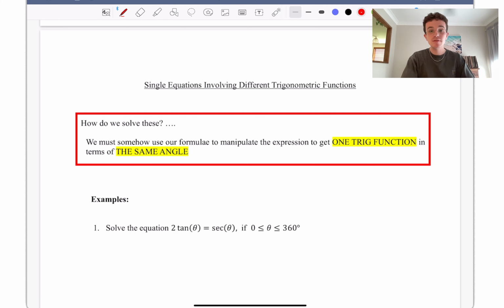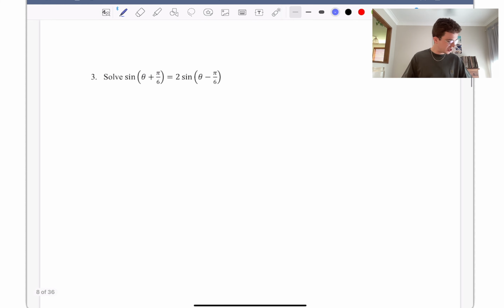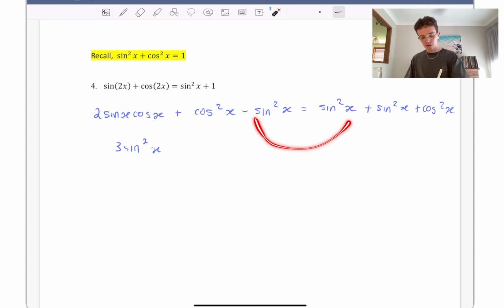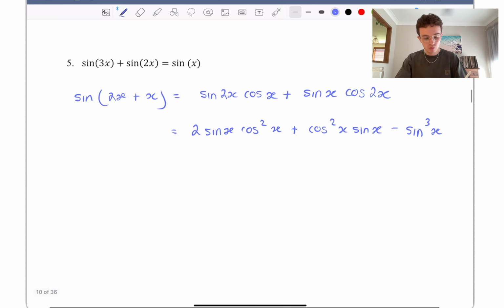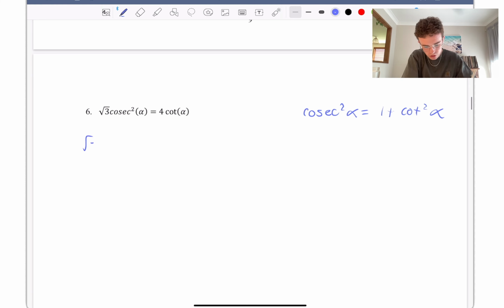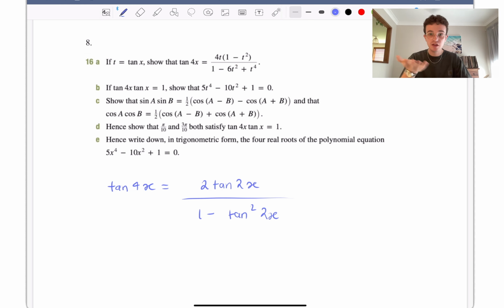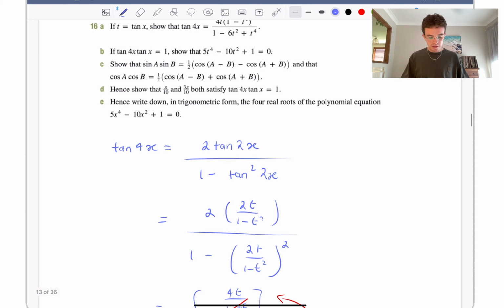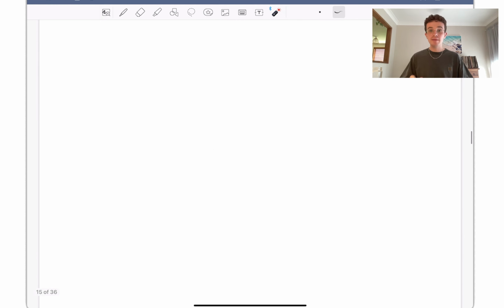Solving Trigonometric Equations Involving Different Angles/Ratios - Extension 1